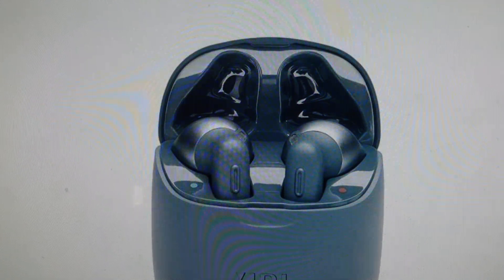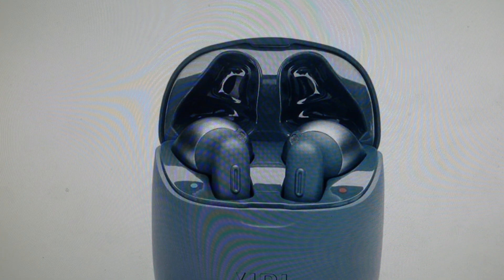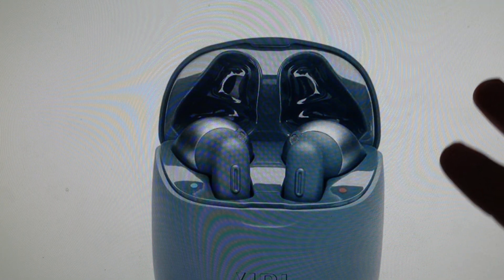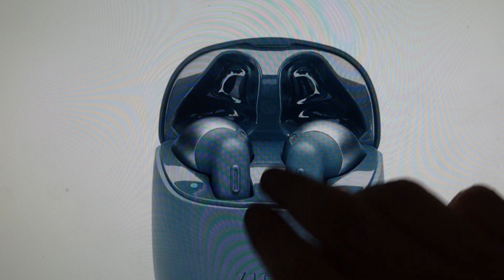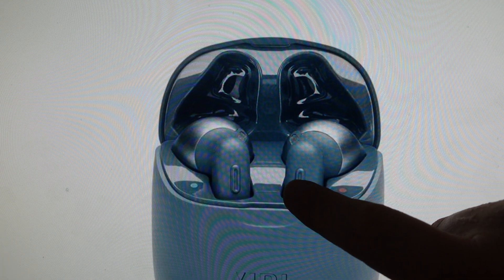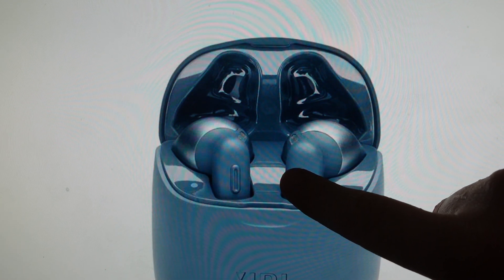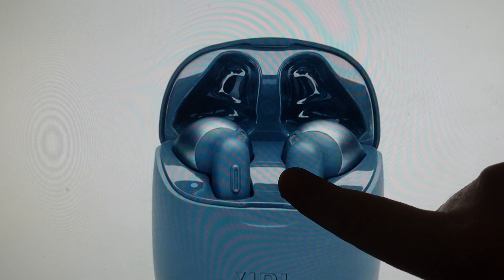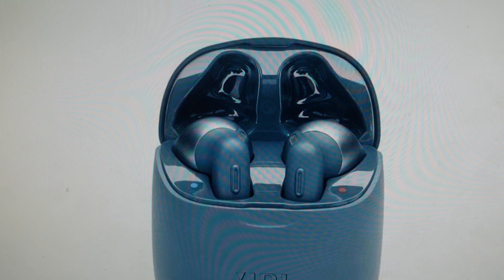Hard Reset JBL Tune 220 Earbuds to Factory Settings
How to hard factory reset the bluetooth on JBL Tune 220 Bluetooth Earbud earphones if they are not connecting or not pairing or there is only sound out of the left ear or the right ear not working or you need to troubleshoot other problems, a hard reset to factory default settings can fix a lot of issues. Found in the JBL Tune 220TWS Bluetooth Earbuds user manual.